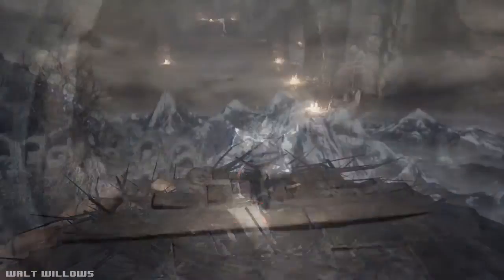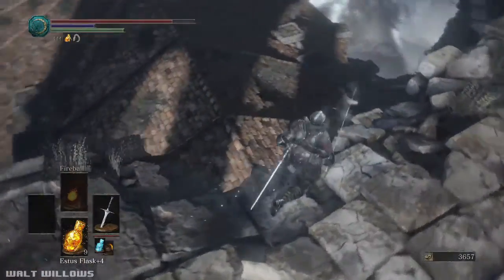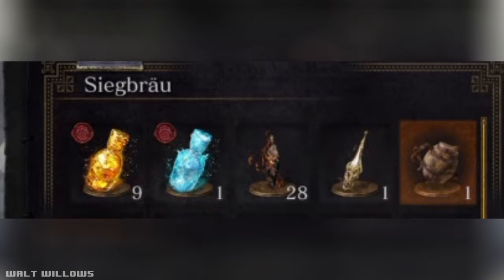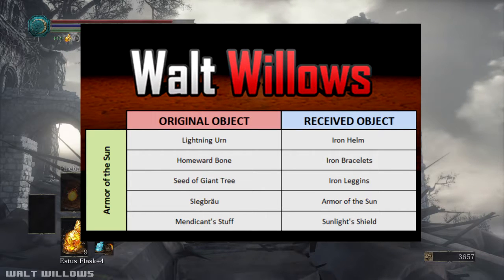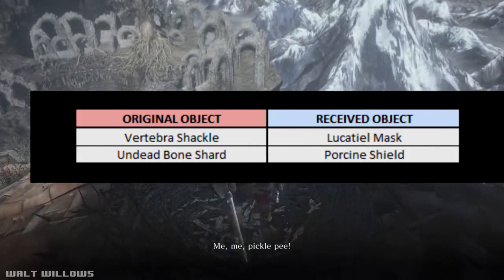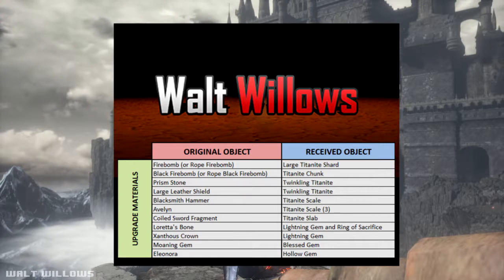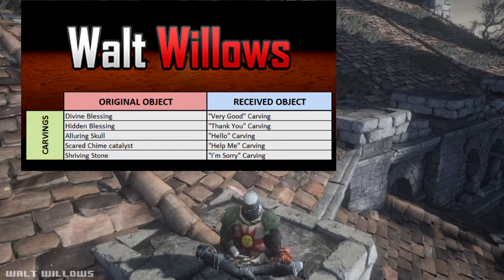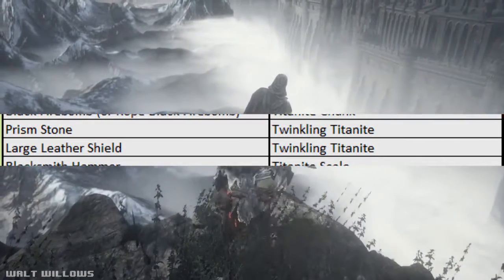SNUGGLY THE CROW GUIDE [DARK SOULS III] (Trading Guide)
This is a Trading Guide or Trading Tutorial for Dark Souls III.
How to trade stuff with Snuggly the Crow and How to get the Armor of the Sun.

RECORDED USING THE PS4's SHARE function and edited with Sony Vegas 13 (If anyone wants to know)

(I don't use them but I'll still keep you posted)

"Dark Souls III", "Prologue" and "Firelink Shrine" songs written by Yuka Kitamura & Motoi Sakuraba.
(From the Dark Souls III OST )

"Dark Souls II - Main Menu Theme" written by Yuka Kitamura & Motoi Sakuraba.
(From the Dark Souls II OST )

WALT WILLOWS - August 12, 2016.-